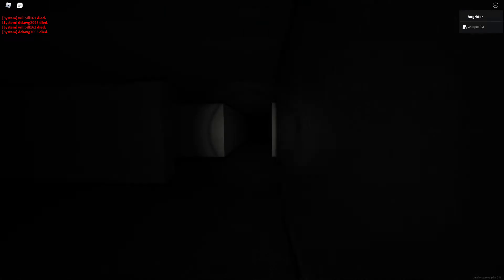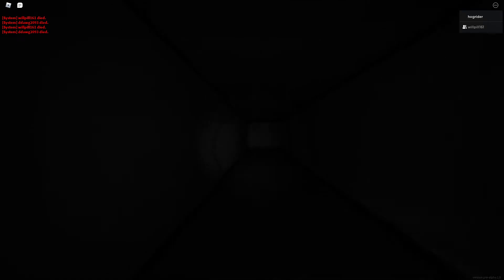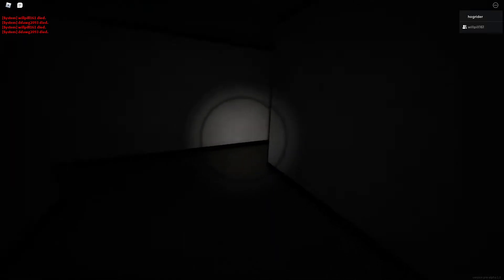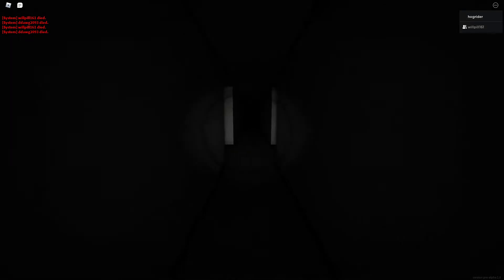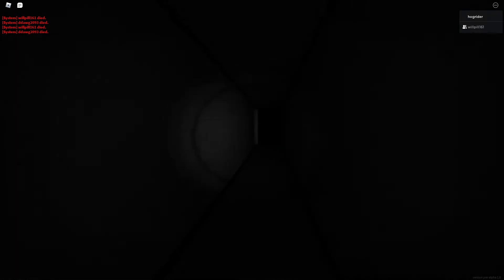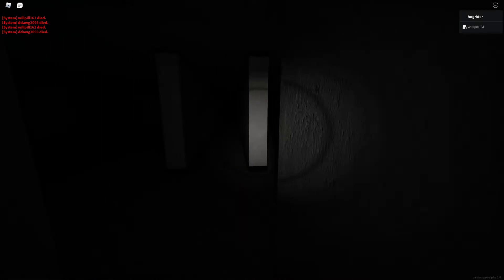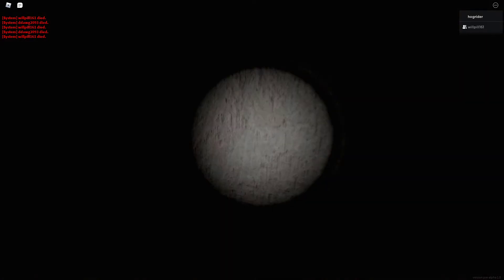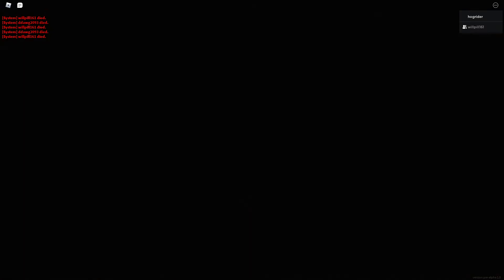monster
GPU: NVIDIA GeForce GTX 1660
CPU: Intel(R) Core(TM) i5-9400F CPU @ 2.90GHz
Memory: 16 GB RAM (15.91 GB RAM usable)
Current resolution: 1920 x 1080, 144Hz
Operating system: